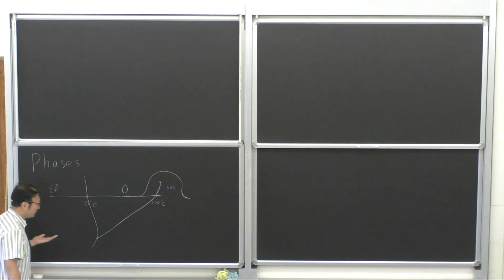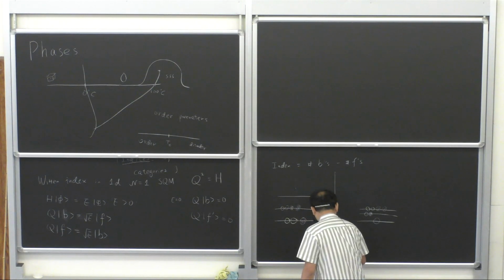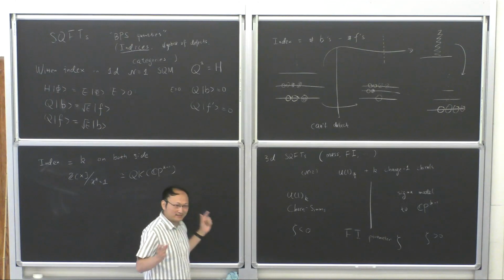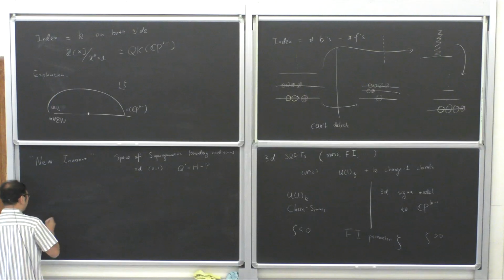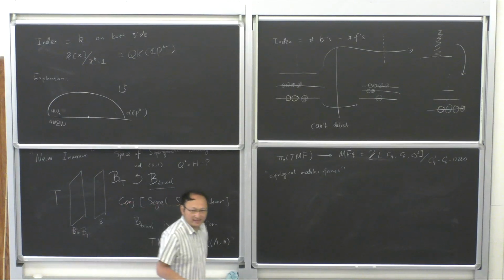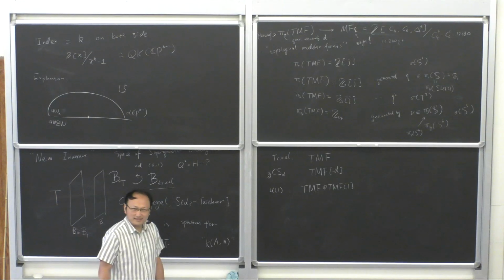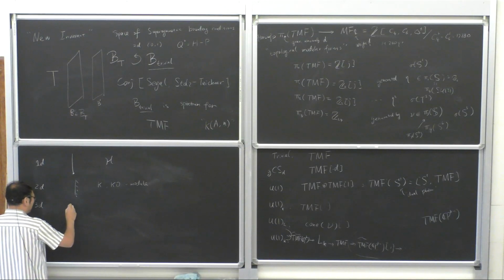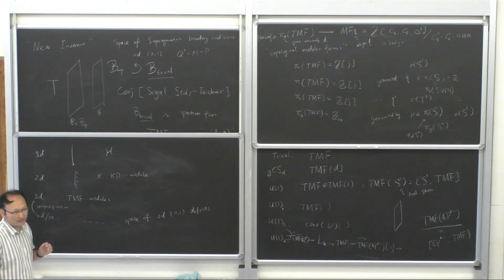Du Pei: "Topological Modular Forms and Phases of Quantum Field Theories"